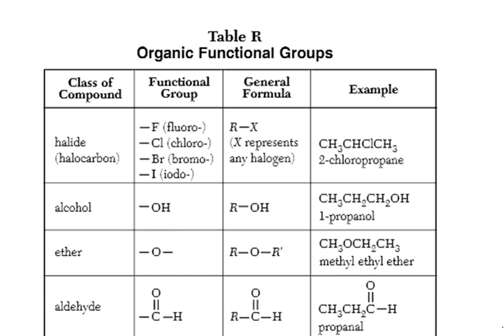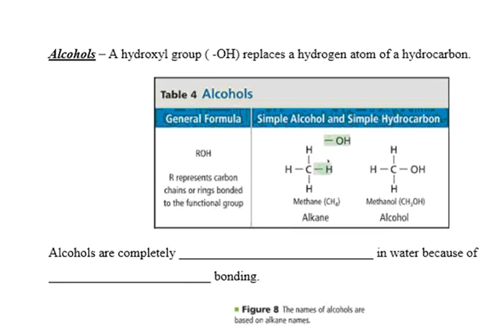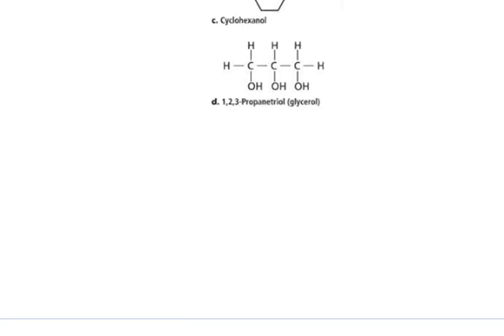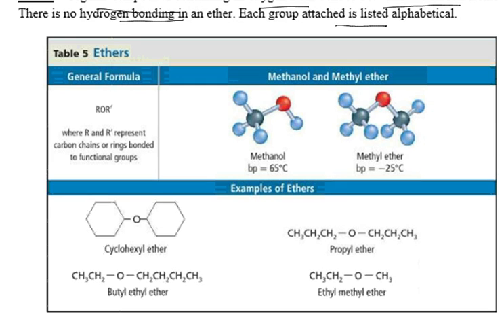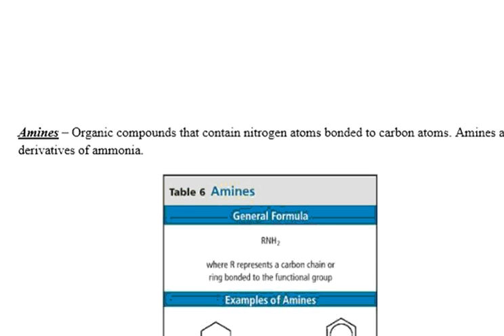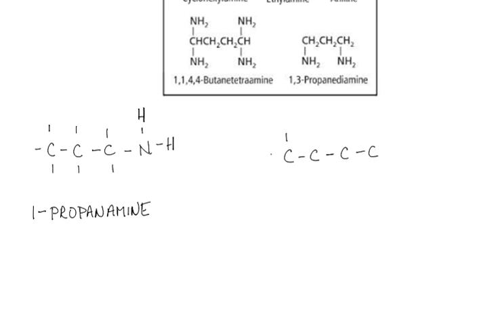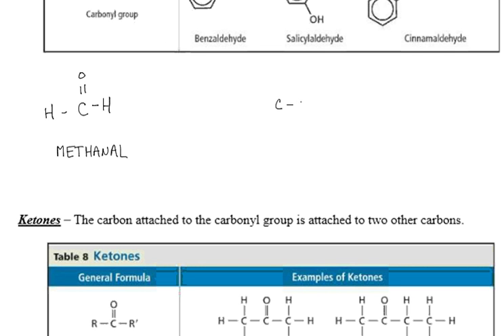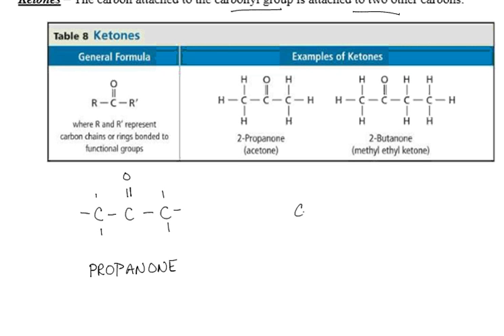Cha 22 Video Lecture #2